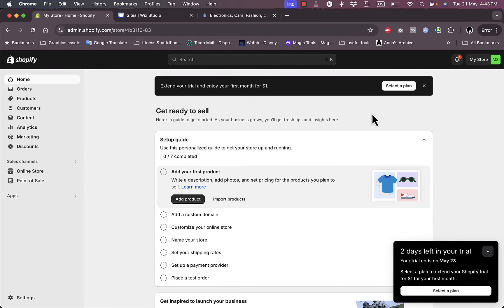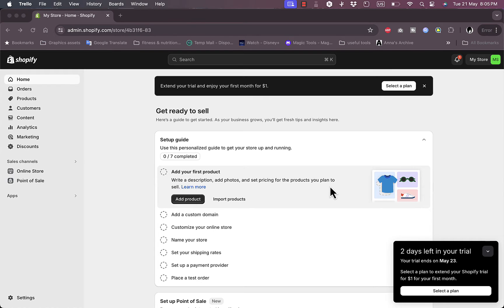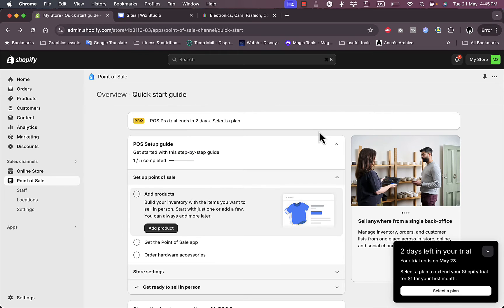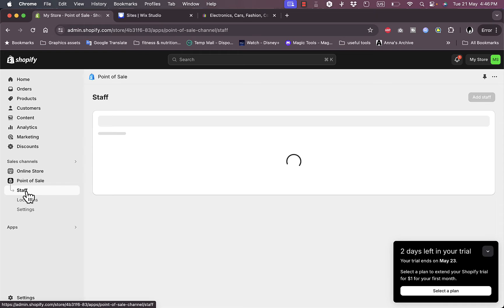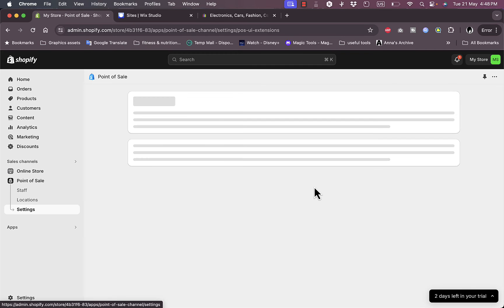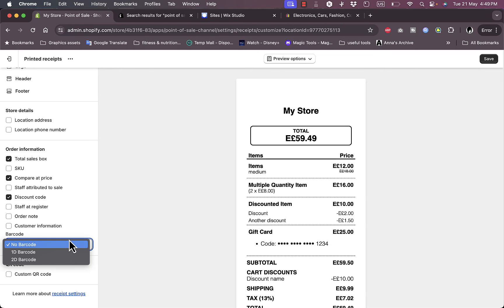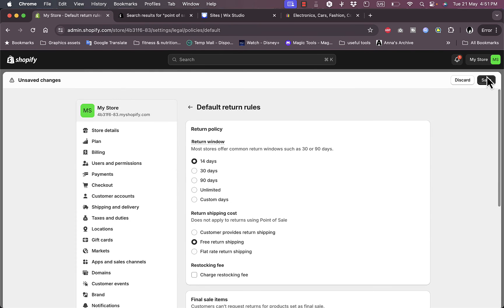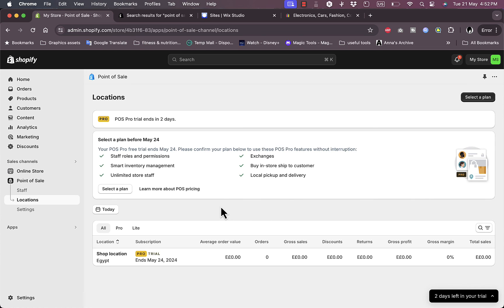Shopify POS Tutorial for Beginners | 2026